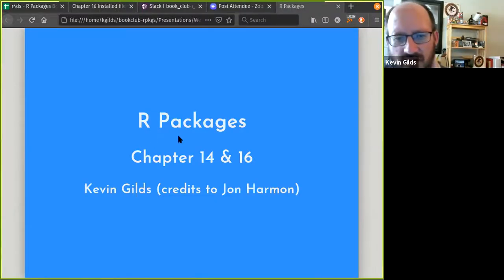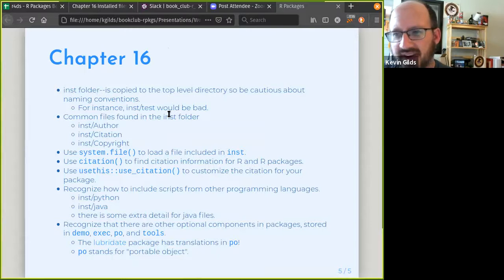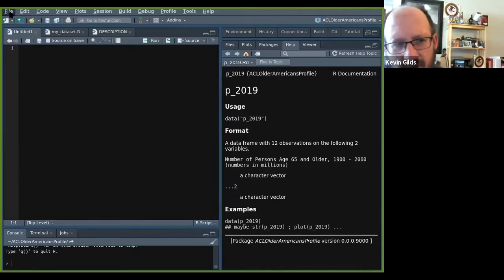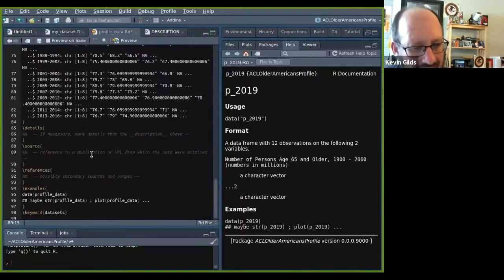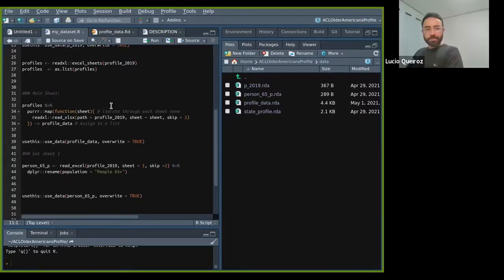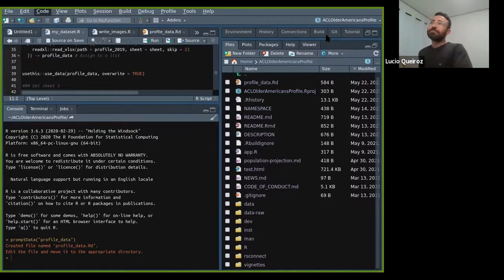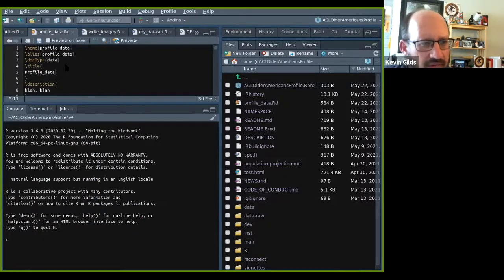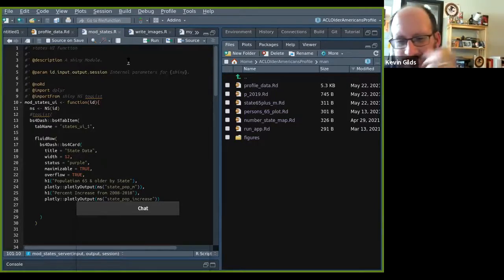R Packages Book Club: How do I include things like data, etc? (2021-05-22) (rpkgs02)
Kevin Gilds presents Chapters 14 ("External data") & 16 ("Installed files") from R Packages by Hadley Wickham and Jenny Bryan on 22 May 2021, to the R4DS Book Club, Cohort 2.